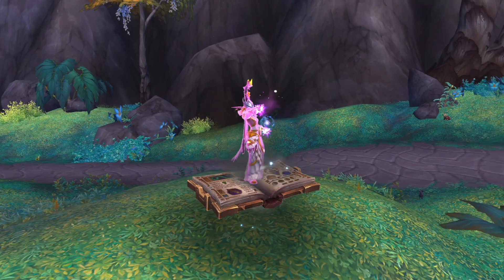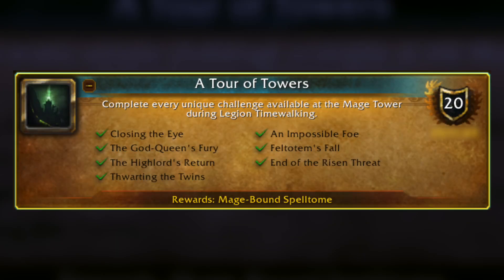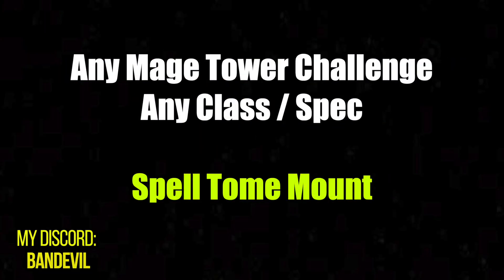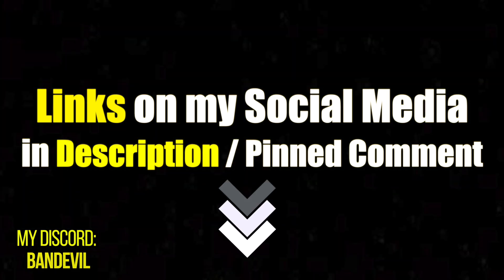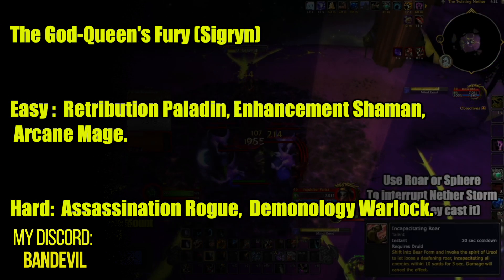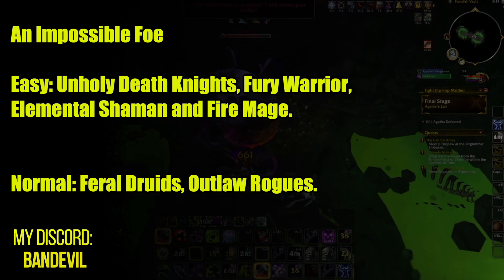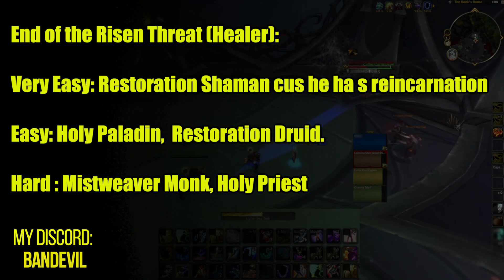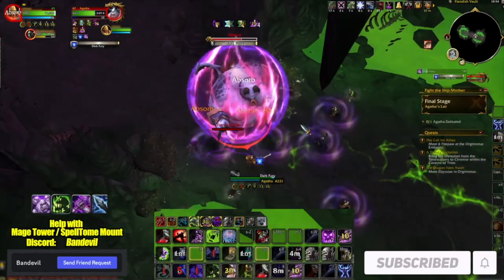The Best Mount In WoW! Spelltome Mount | How To GET in 1 DAY! Guide WoW War Within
How To Get spelltome mount in wow  the War Within, in this guide i will show how to get spelltome mount easy, you can buy boost from me to spell tome. I showed easiest classes and specs to get soaring spelltome mount in 1 day.

00:01 Soaring Spell Tome Mount
00:10 A Tour of Towers Achievment
00:24 Help With Soaring Spell Tome Mount
00:44 Easiest classes to get  Spell Tome Mount
00:46 The Highlord's Return is the Mage Tower Tank Challenge
00:51 The God-Queen's Fury (Sigryn) is a Mage Tower DPS Challenge
00:57 Closing the Eye
01:01 Thwarting the twins
01:05 An Impossible Foe
01:11 Feltotem's Fall
01:16 End of the Risen Threat